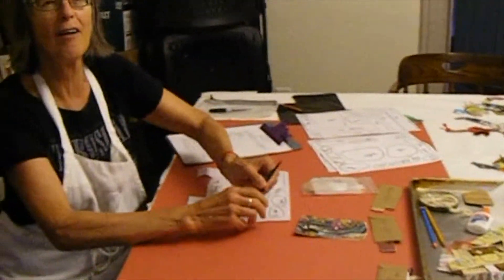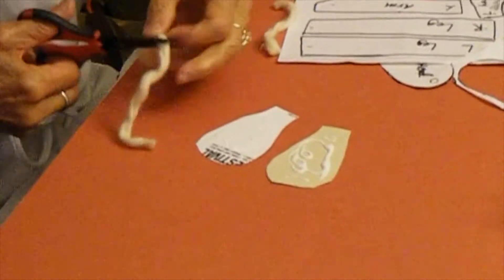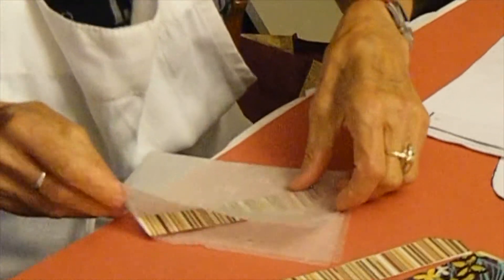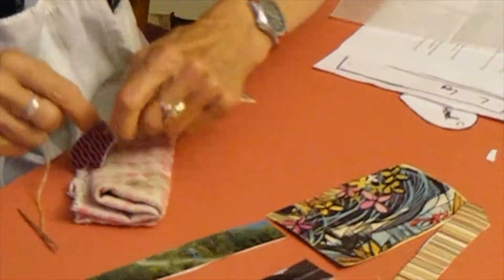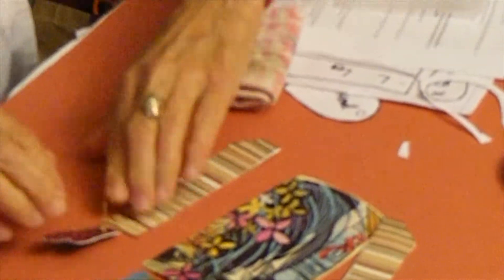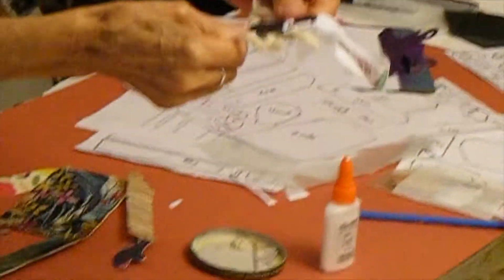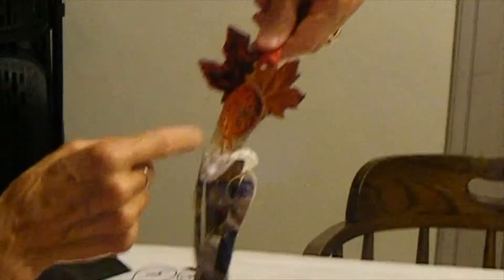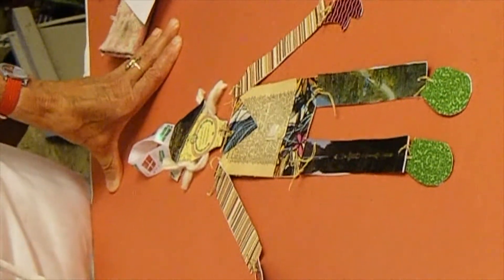Dangly Dancers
NOTE: audio difficulty ends about 5 minutes into video.
Instructions for Dangly Dancers – Youth Program, Summer 2020